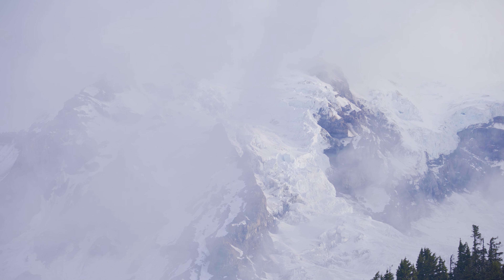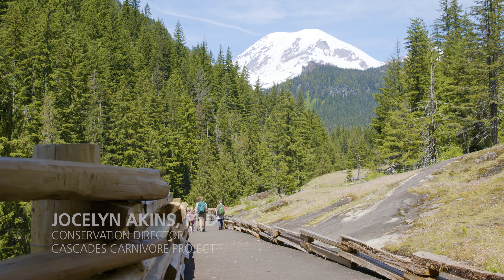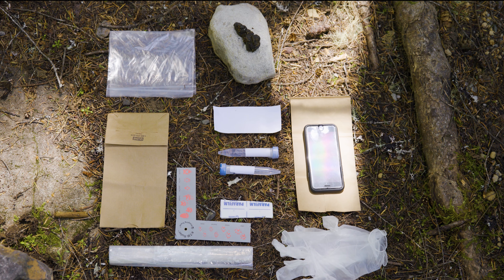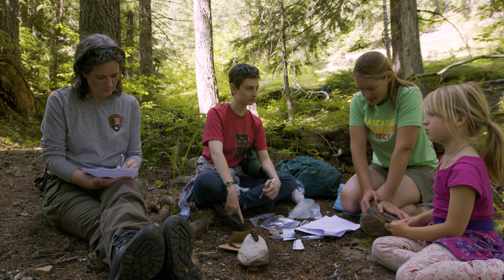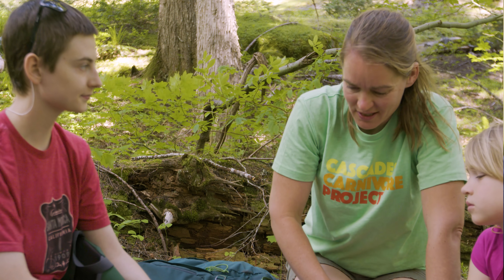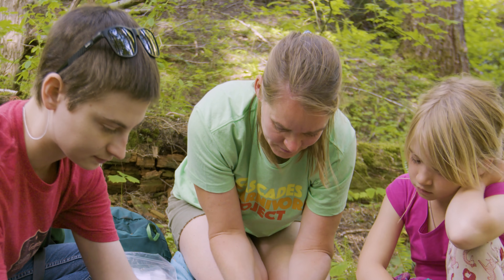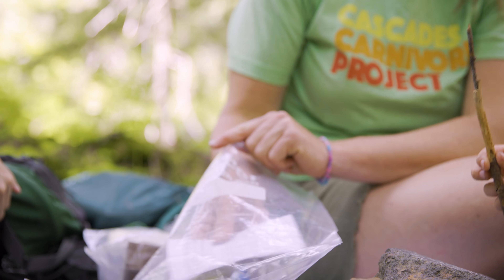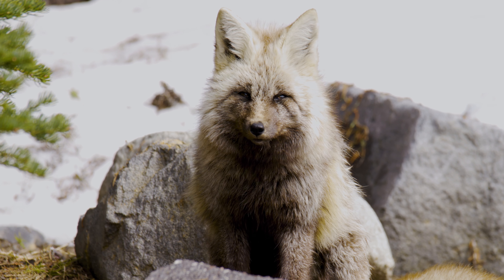Earlier Scat Collection Training Protocol Conserving the Cascade Red Fox Through Citizen Science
Join the Cascades Carnivore Project's citizen science carnivore scat collection efforts!